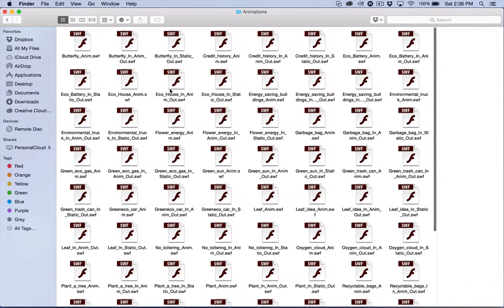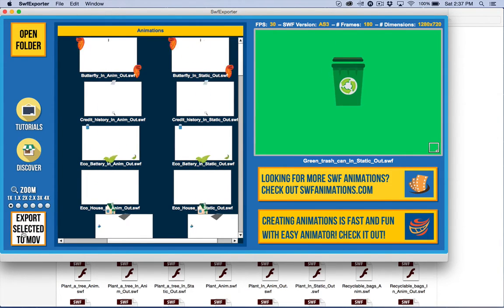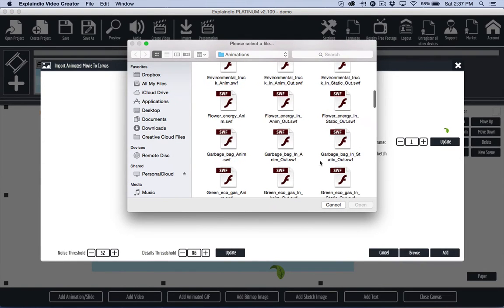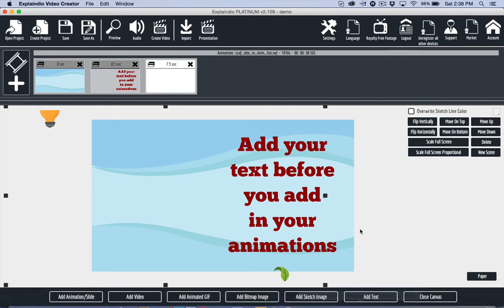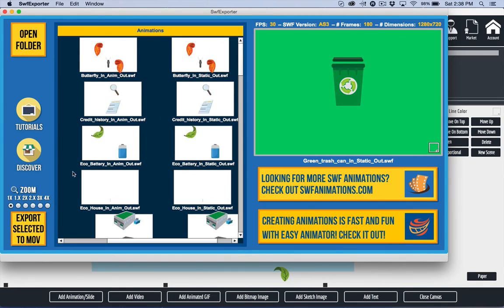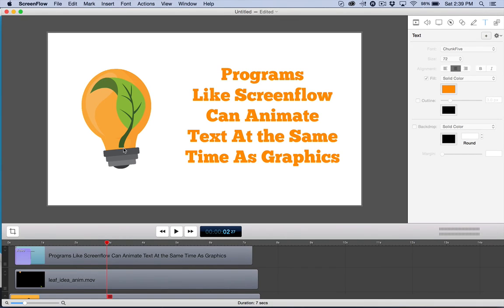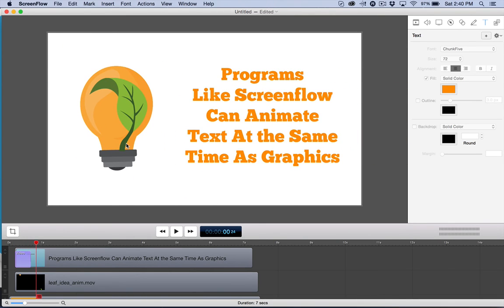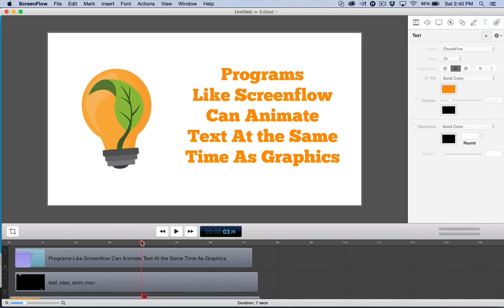Working With AniBit Animations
You can get the free AniBits Pack featured in this tutorial and SWF Exporter is available for free